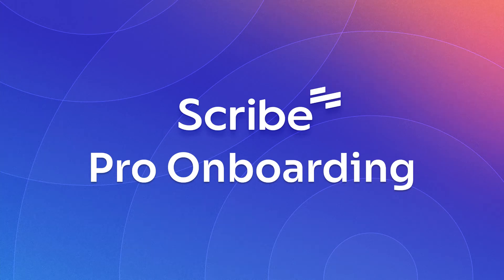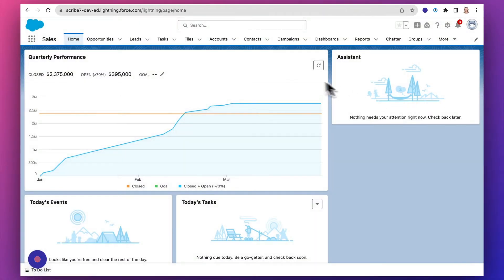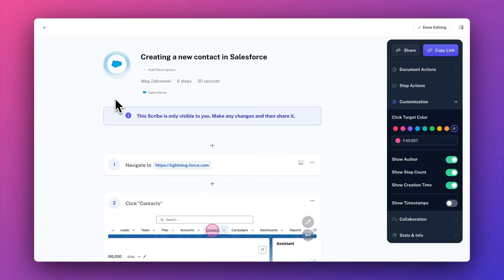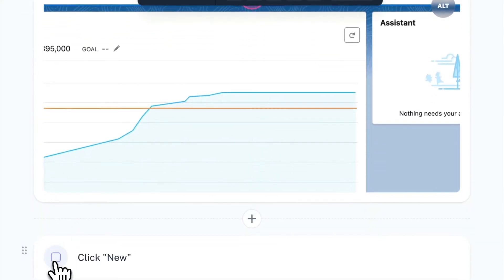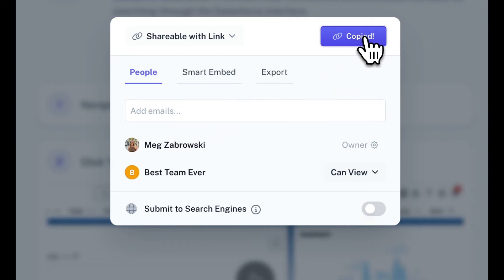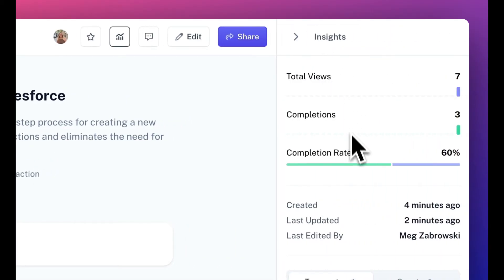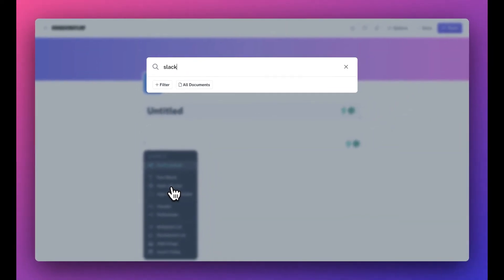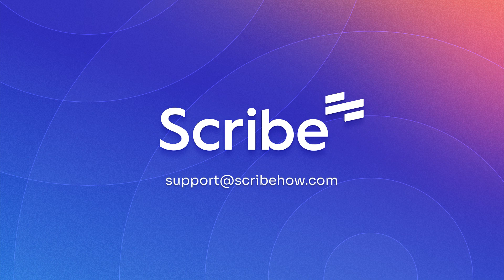Getting Started With Scribe Pro: Desktop Capture, Redaction, Branding & More | Scribe Walkthrough 🎯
Welcome to Scribe Pro! This onboarding video walks you through everything included in your upgraded plan so you can get the most out of your new tools. Explore advanced features designed to help you document faster, share more professionally, and work with greater security and insight.

In this video, you’ll learn how to use:

→ Desktop & mobile capture for any process
→ Sensitive data redaction to protect private information
→ Screenshot editing for polished, clear guides
→ HTML & Markdown export for flexible publishing
→ Custom branding to personalize your Scribes
→ Viewer insights to understand guide usage and engagement

Perfect for new Pro users who want a quick, comprehensive overview of what’s now available.

Scribe helps organizations capture and optimize how work gets done. Over 5 million users across 600,000 companies — including 94% of the Fortune 500 — use Scribe’s Workflow AI platform to work smarter, faster, and deliver exceptional results.